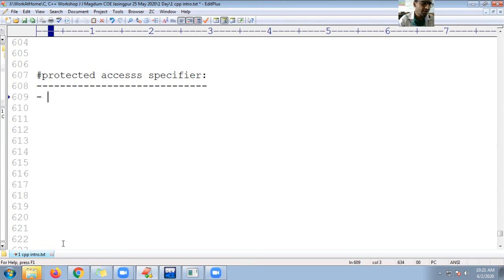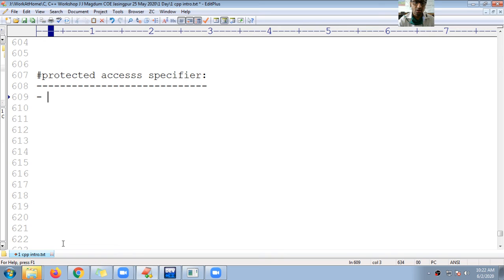12 C++ Protected Access modifier | C++ Programming Tutorial for beginners to advance | cpp | C plus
C++ Protected Access modifier | C++ Programming Tutorial for beginners to advance | cpp | C plus plus : protected accesss specifier
- protected members variable or functions are similar to private members but with extra benefit i.e. they can be accessed only in child class.

- Parent/Base/Super class : The class which provides Properties/members/feature to other child class is called as parent class.

  child/derived/sub class: the class which access the Properties/features from parent class is called as child class:

RajputFamily(property):

Avdhoot    Omkar

           Animal                          Super

Wild Animal  Pet Animal          sub classes(intemediate)

t,C,E                   D,C,C               Sub classes

Program:

include iostream
using namespace std;
//super/parent/base
class Animal{
      public:
             string name;
      protected:
                int nLC;
      private:
              string vOrN;
//child/sub/derived class
class WildAnimal:Animal{
      public: string food;
      void getVal(string n,int leg,string f){
           name=n;  //public
           nLC=leg; //trying to access protected memeber of Animal class
           food=f;
      void show(){